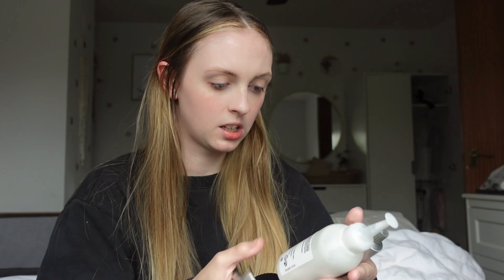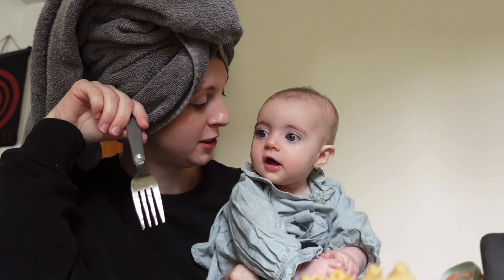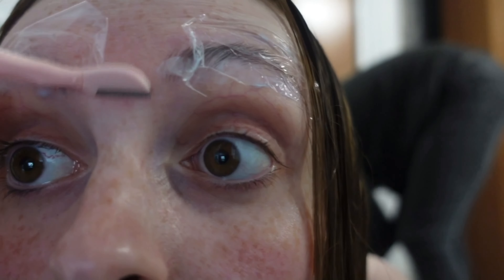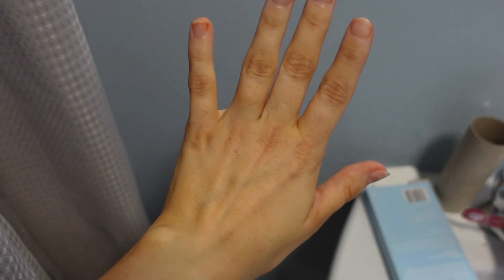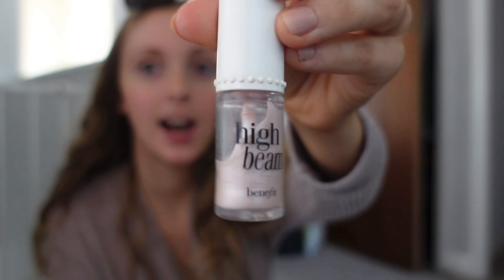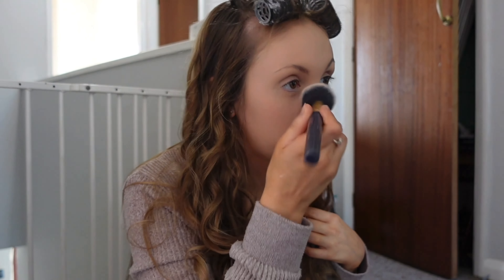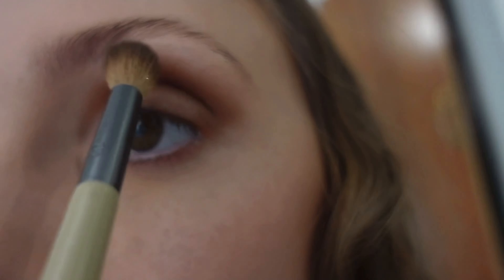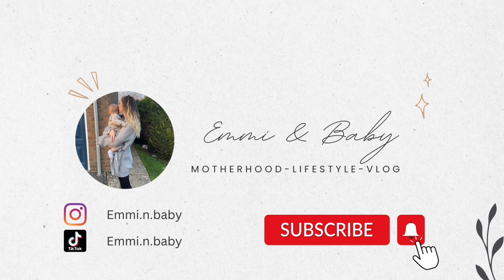Glow Up & Get Ready with Me For a Wedding!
Getting ready for my sisters wedding, from hair dye to mascara…. The full run down of getting ready! + all the products I use… I’ve linked them below 🤍

Follow me on all the socials below